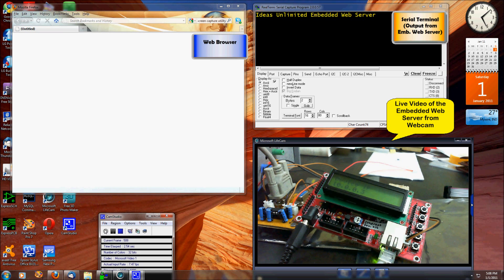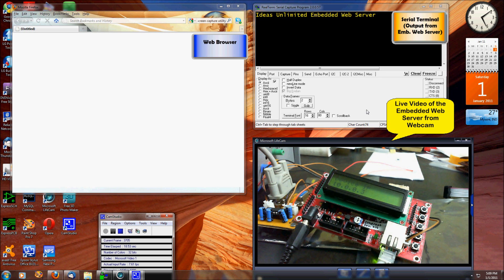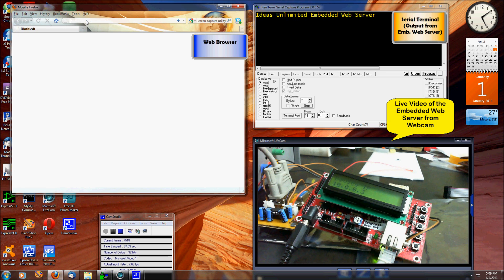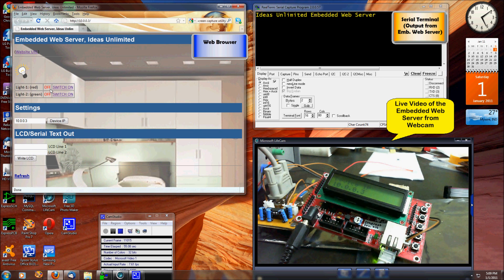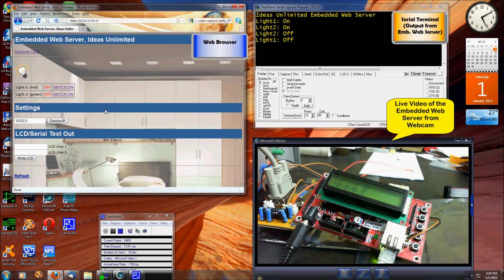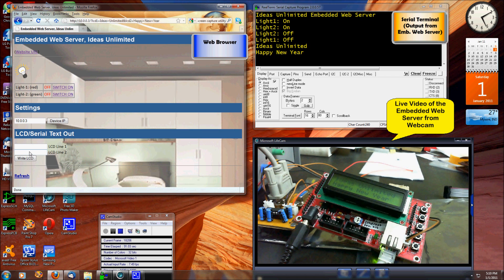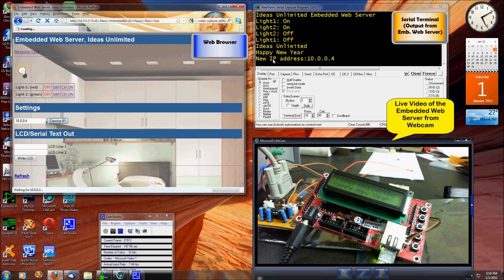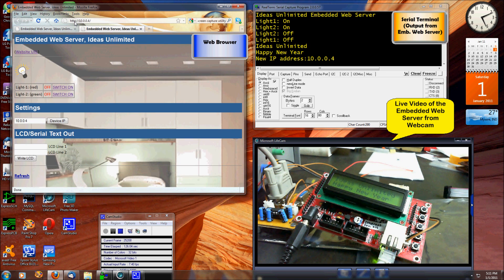Embedded Web Server for Automation applications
This demo is was built using an off-the-shelf ethernet dev kit and freely available TCP/IP stack software. The web server can be adapted to any automation application.